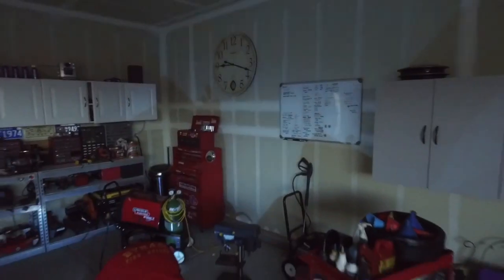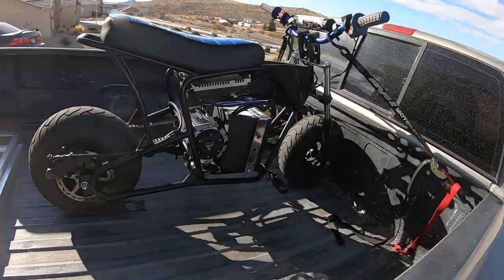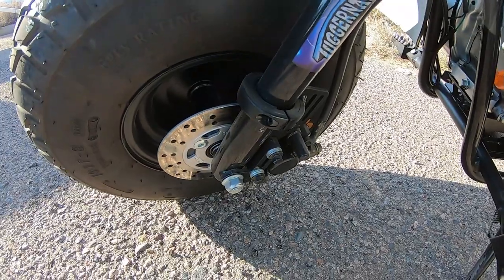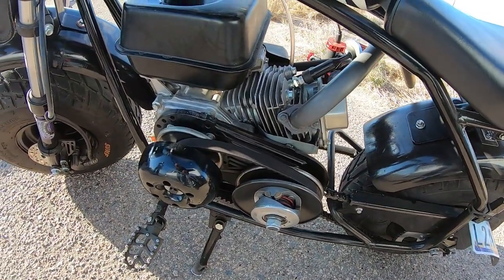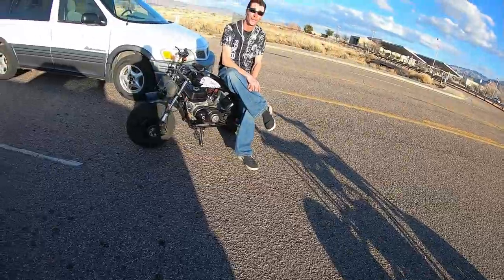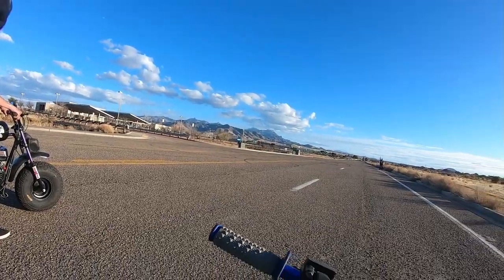When you race a gas mini bike against electric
Raced the QS120-powered Mega Moto 80/105 and the QS90-powered micro mini bike against a Coleman CT200U-EX minibike powered by a modified Predator 212.